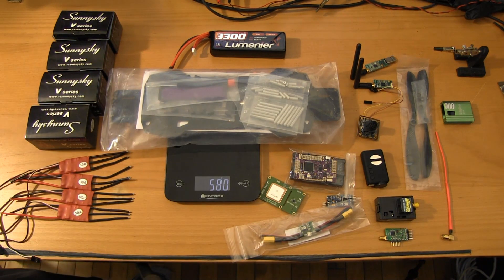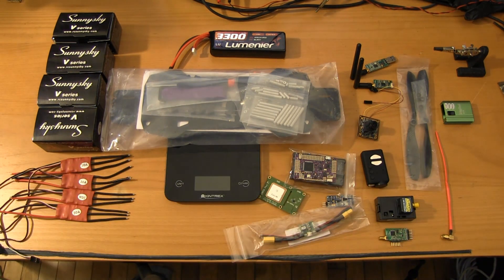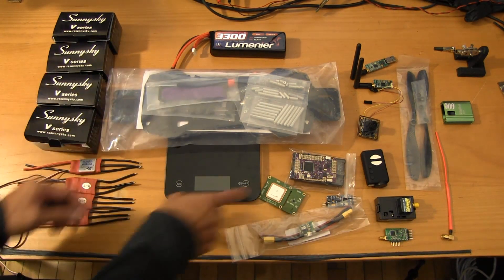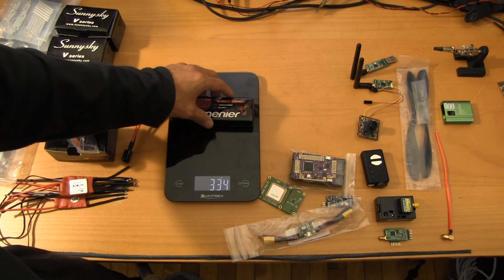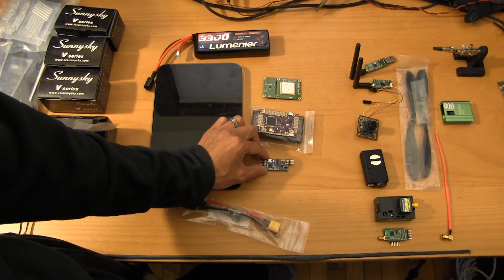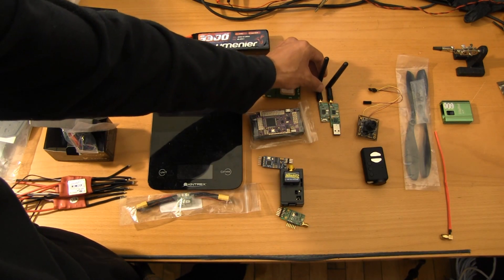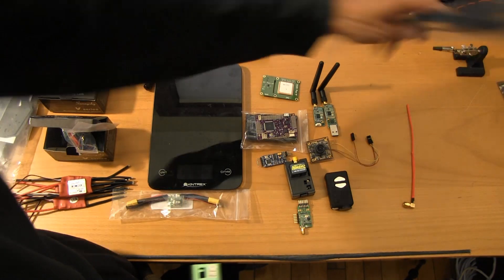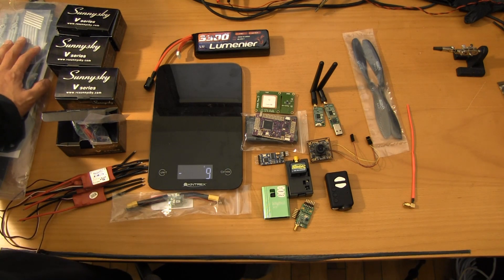Hoverthings Flip FPV Pro Setup Overview APM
Component list for a rig for a local flyer
APM 2.5.2
Sunnysky v2216 900kv motors
9x4 carbon fiber props
RCtimer 30amp SimonK ESCs
915mhz 3DR radios for telemetry
APM Power Module
Mobius Action Cam (gopro later)
PZ0420 flight camera
RCTimer MinimOSD running minimosd-extra copte release
1.2 and 5.8ghz video transmitters
4S Lumeniere 3300 but the rig go much heavier if needed.